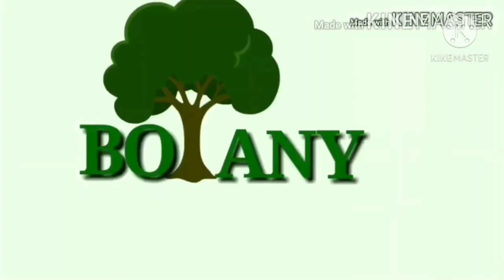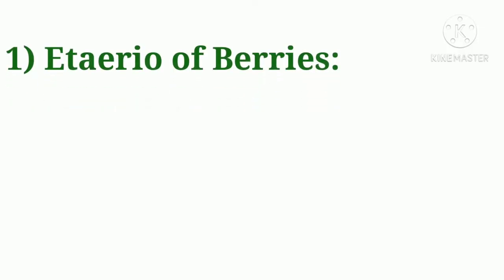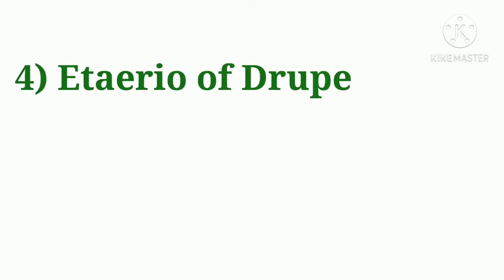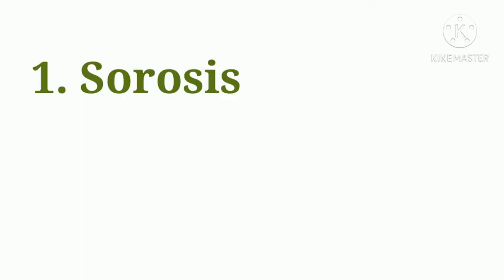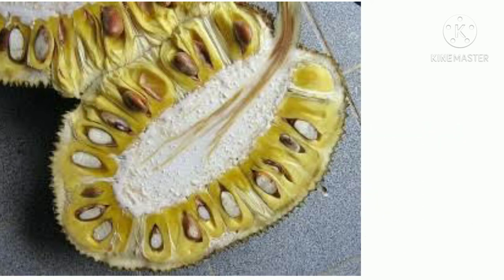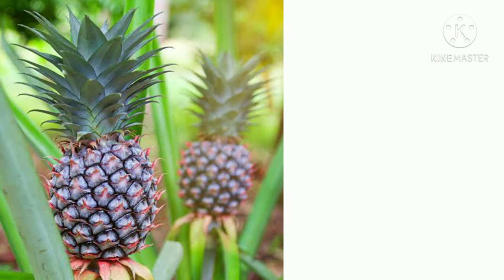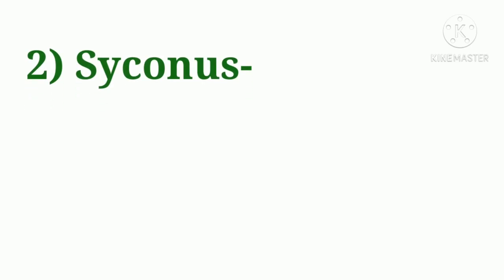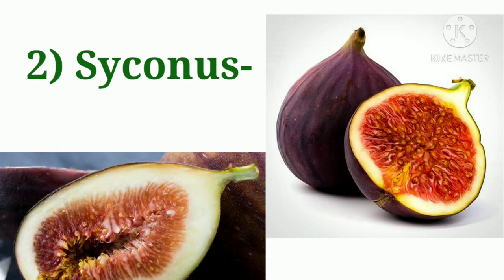Types of Fruits: Aggregate & Composite